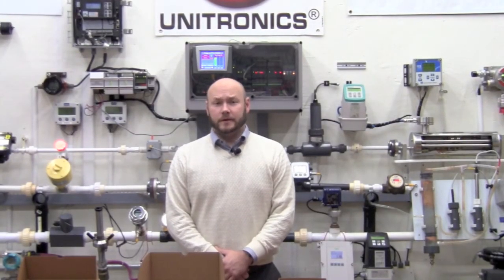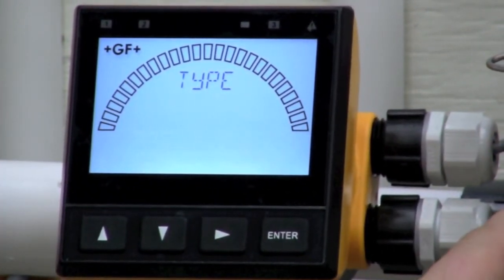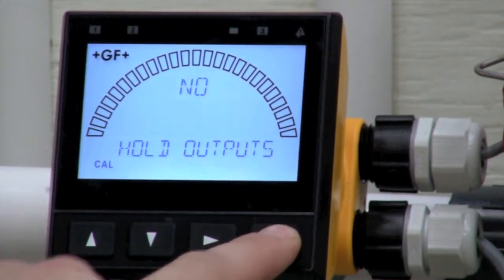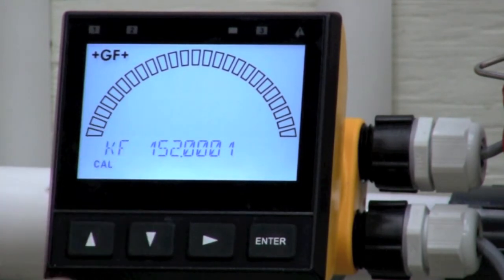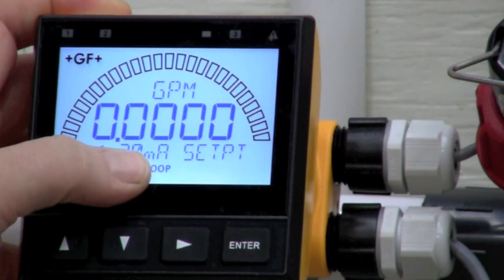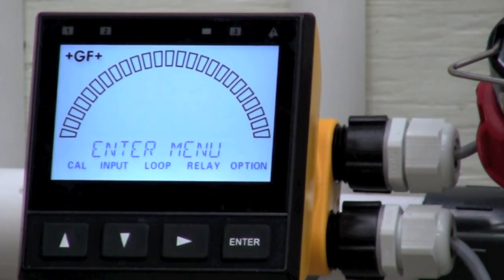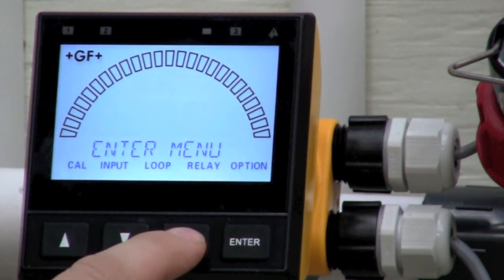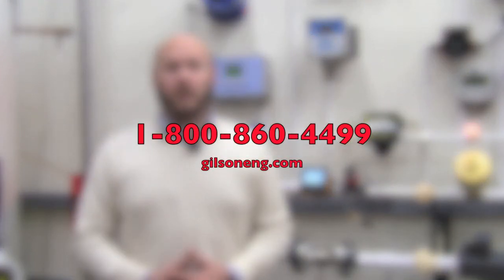GF Signet 9900 configuration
Programming the GF Signet 9900 display or controller for their paddle metets and magnetic flow meters.